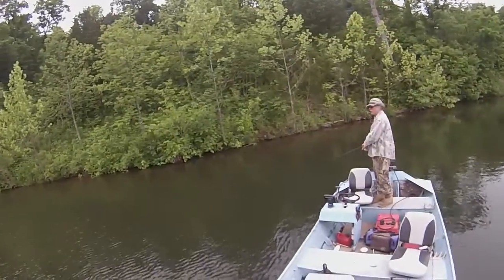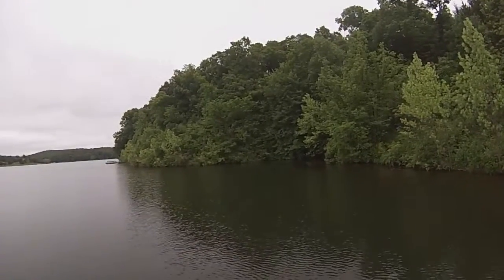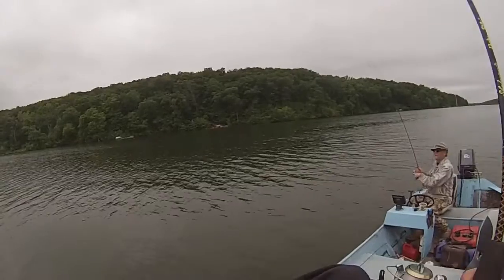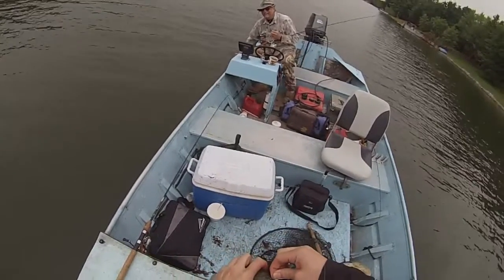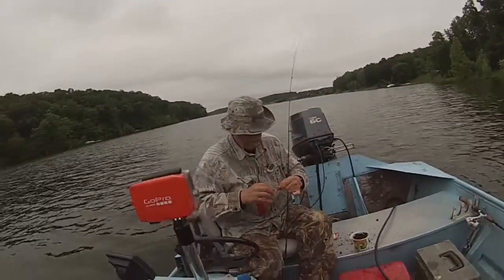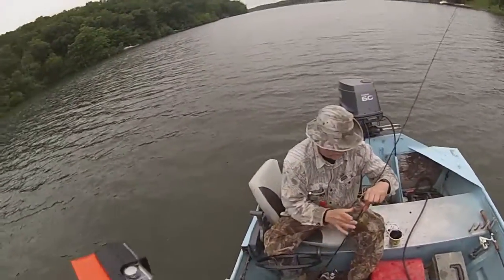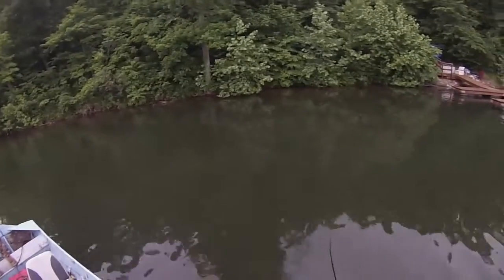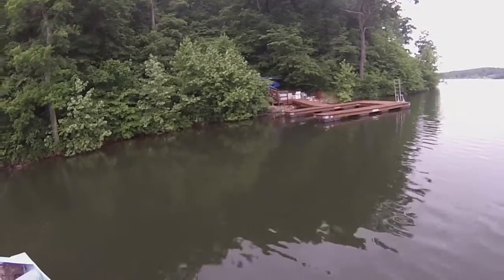Father Son GoPro Fishing